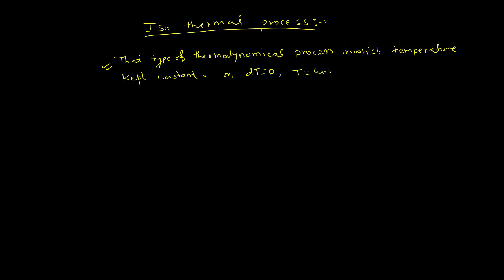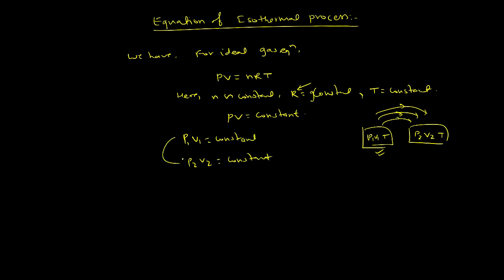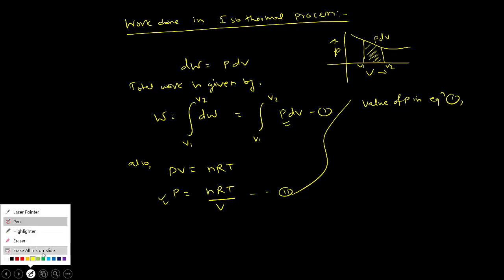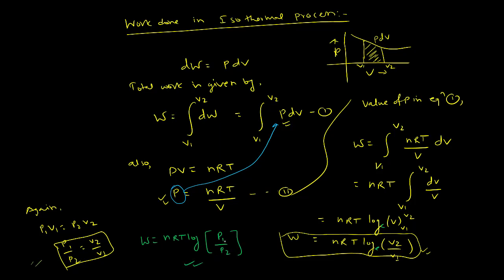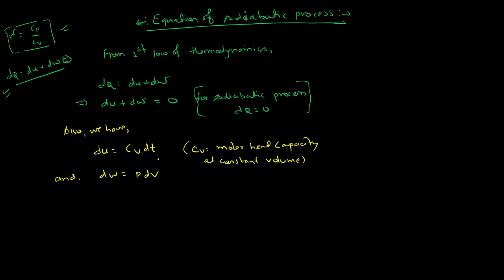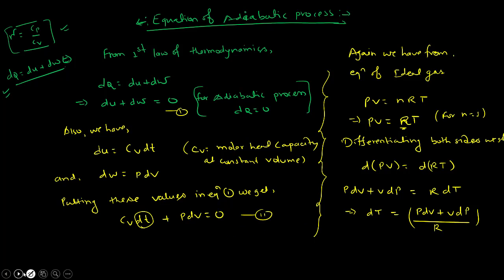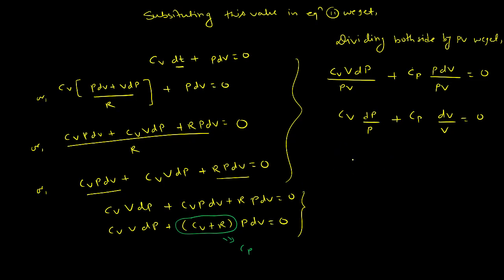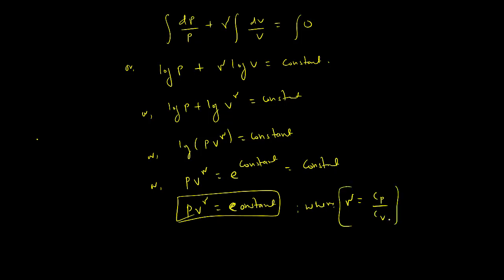Thermodynamics Part 2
Thermodynamics, Isothermal Process , Adiabatic process, Equation of Isothermal Process, Equation of Adiabatic Process